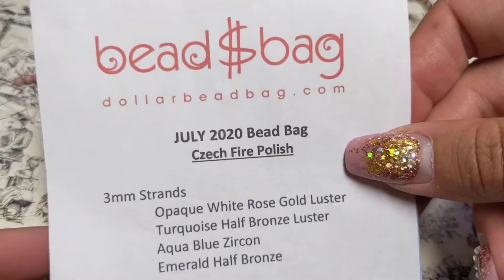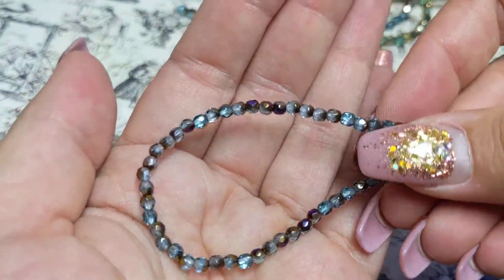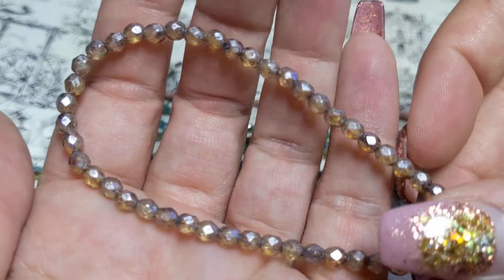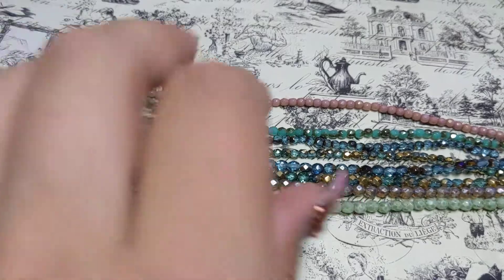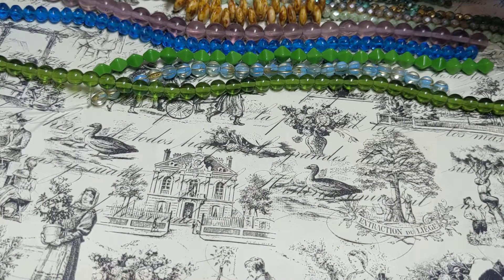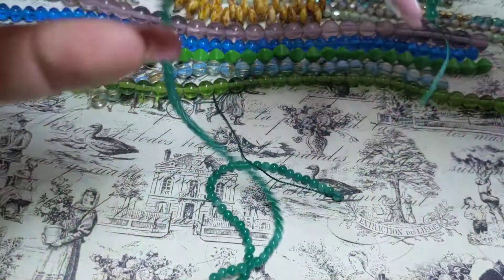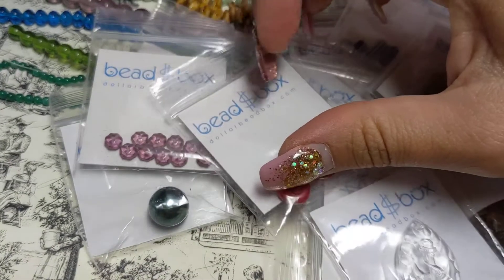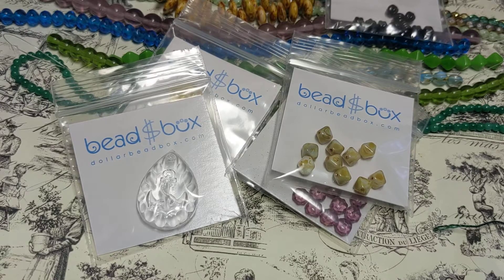Dollar Bead Box July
Hello everyone! It's time for July's Dollar Bead Box! The bag is $8, the box is $18.50 and there's also a yearly website subscription for $35.

Dollarbeadbox.com